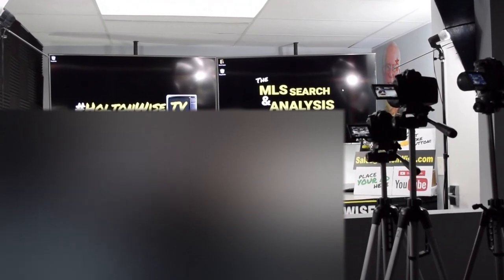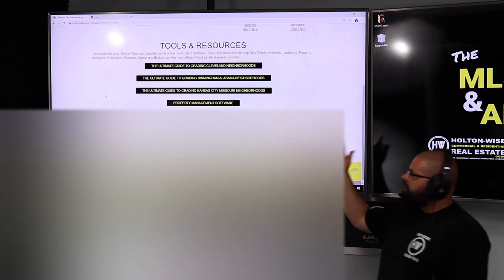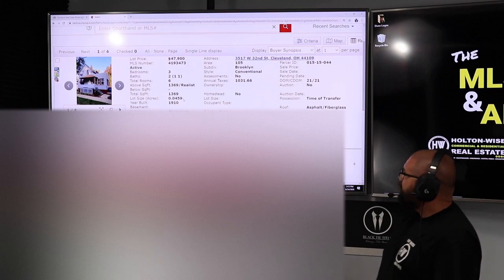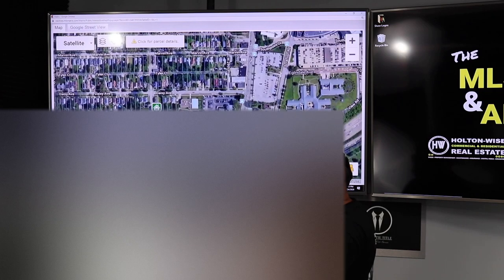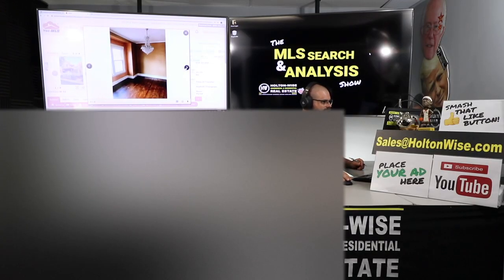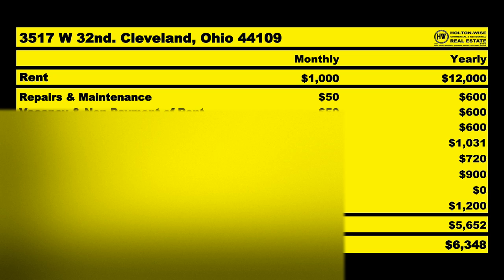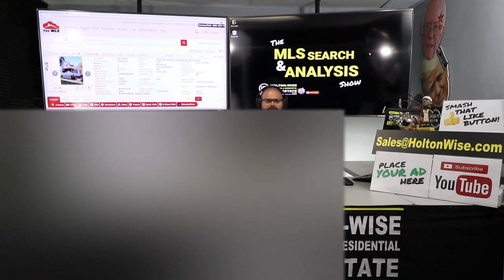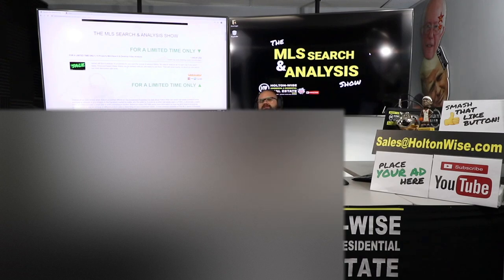The Best BRRRR Strategy: Cash Flow vs Appreciation or Both? | MLS Search & Analysis 146 - 3517 W 32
Can you get appreciation & cash flow with a BRRRR deal? In the 146th episode of The MLS Search & Analysis Show James Wise is going over a single family home in Cleveland's Clark Fulton neighborhood. Even though this is a low income neighborhood James Wise really likes this area of Cleveland as he thinks it's ready to go through some major gentrification as Metro Health has committed to investing $1 Billion into the immediate area. In addition to the potential appreciation the neighborhood features high price to rent ratios that are perfect for Section 8 rental properties.

USREEB
 - Cincinnati, Ohio | Dayton, Ohio | Kansas City, Missouri Turnkey Real Estate

🎙️ HELPFUL RESOURCES